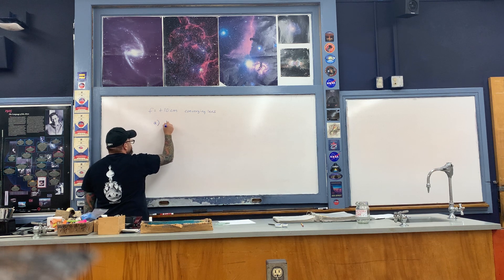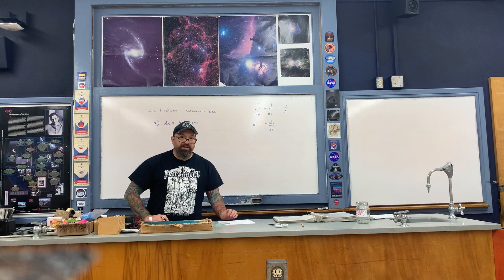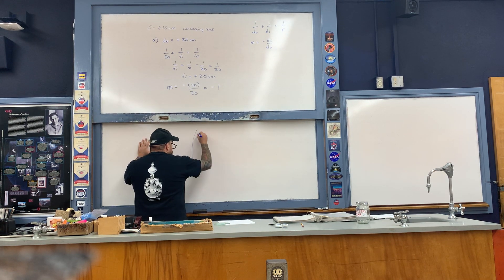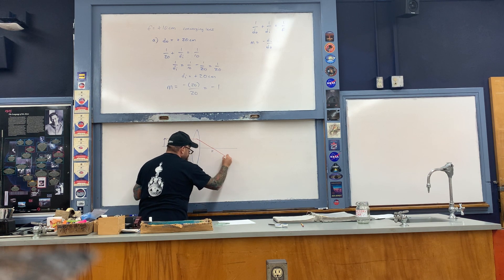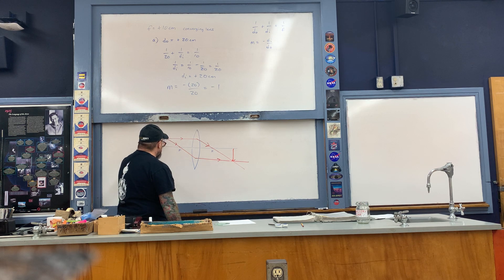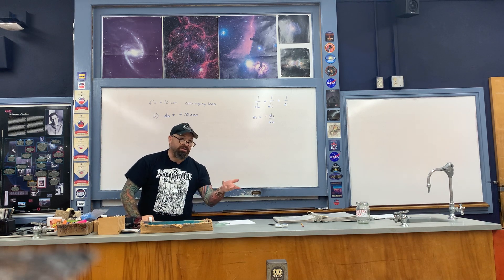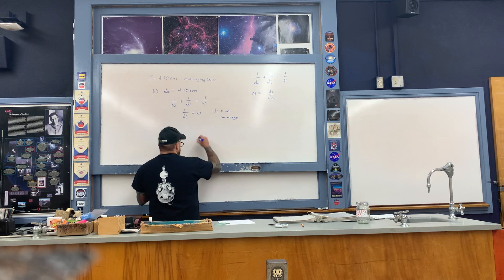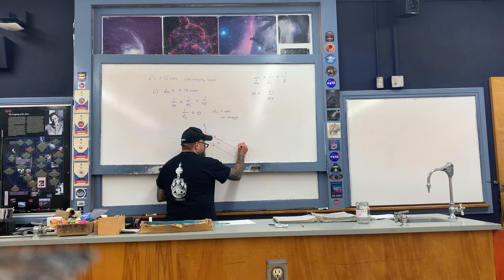Lenses Lecture Part 3 - Conceptual Physics AB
Conceptual Physics AB Version